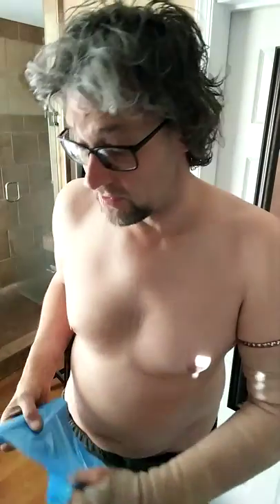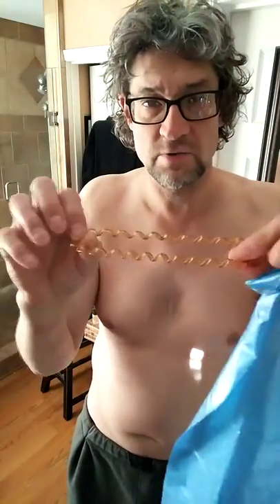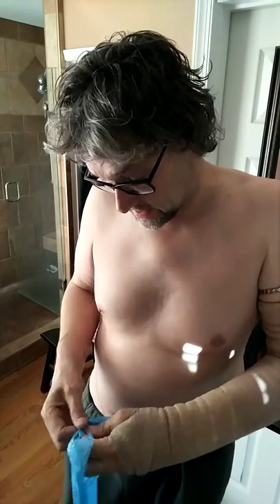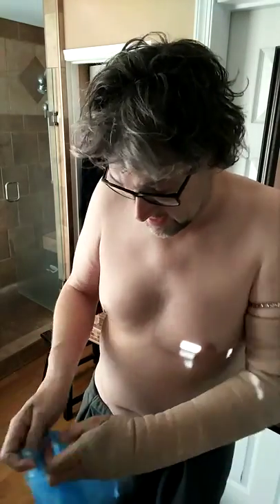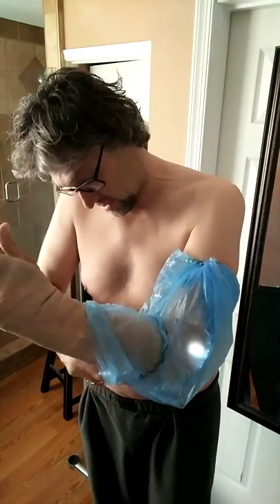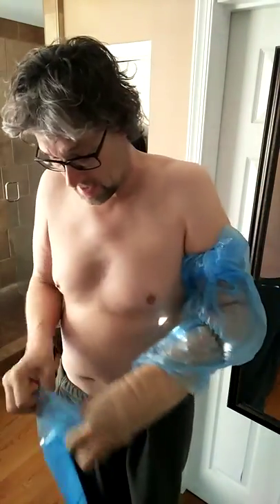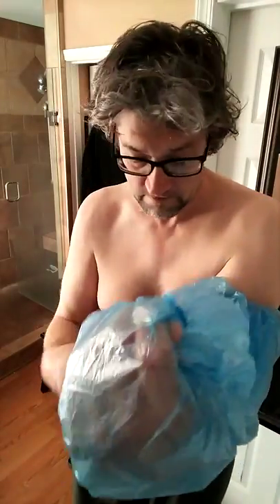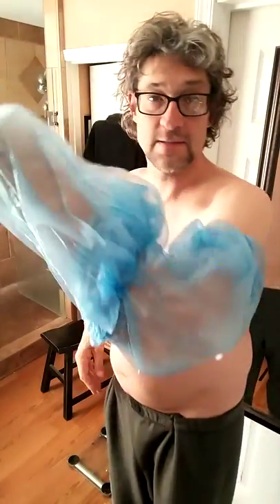How to wrap an arm cast to shower